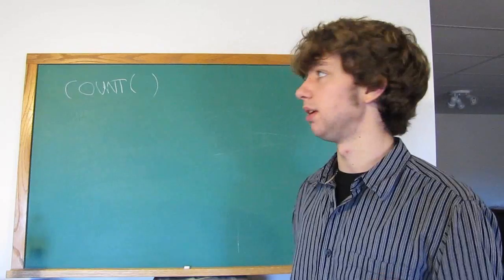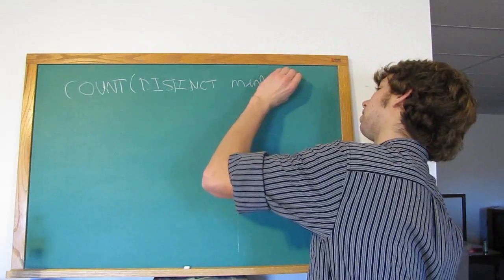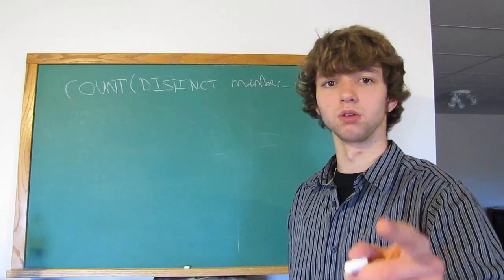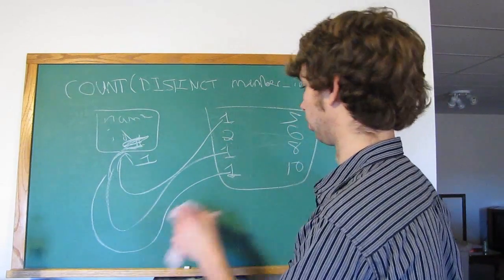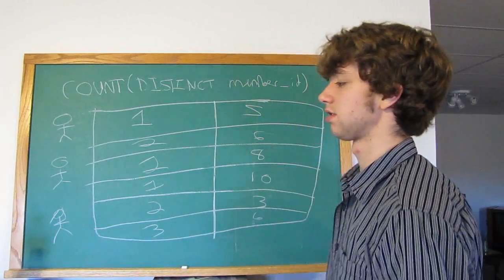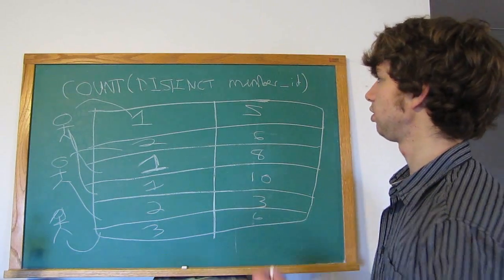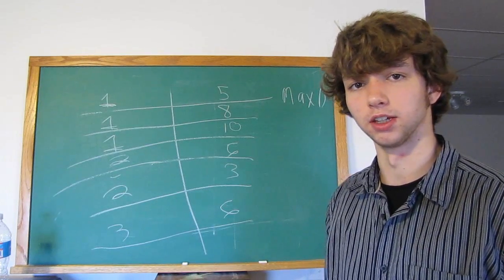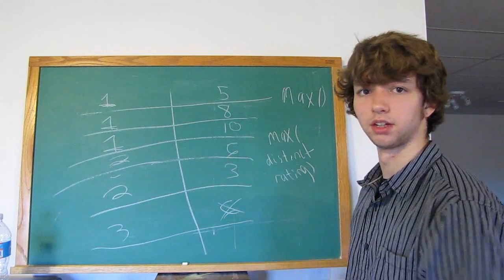MySQL Tutorial 59 - Keyword Distinct